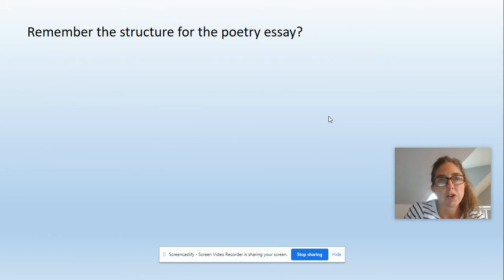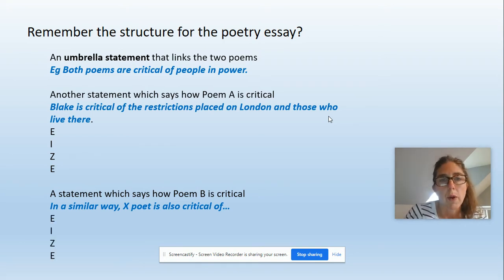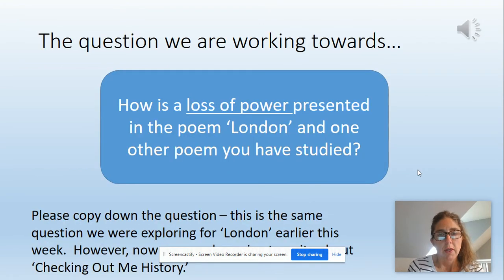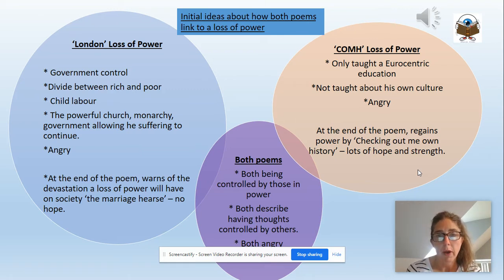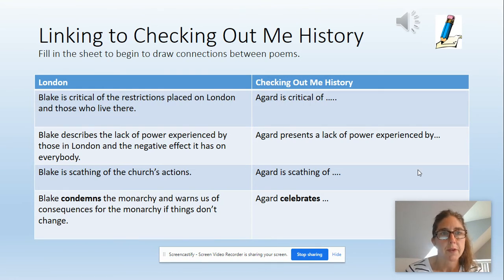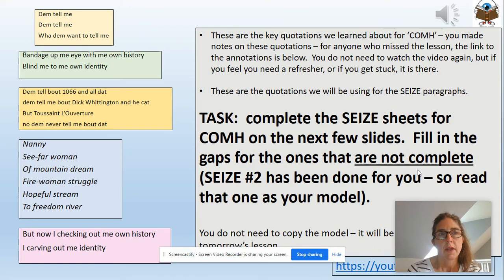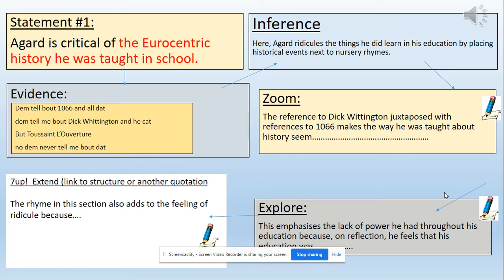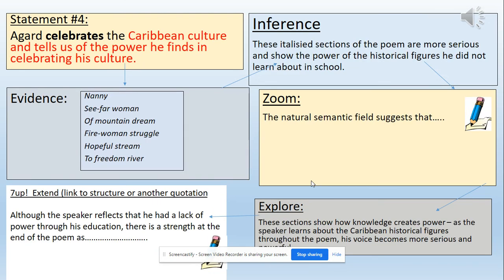SGD Year 10 COMH Seize